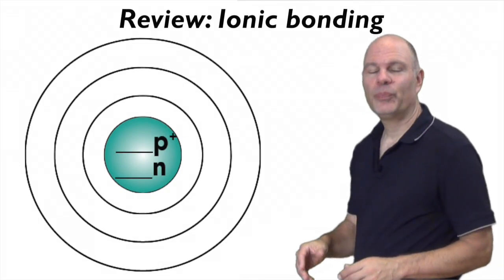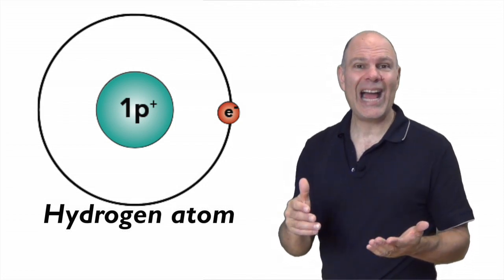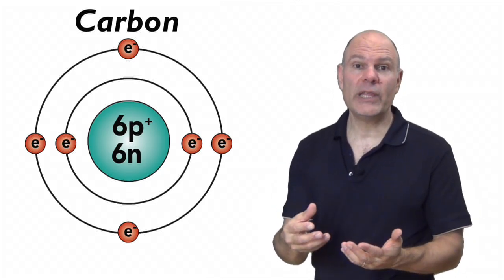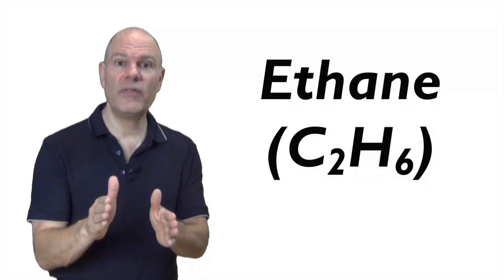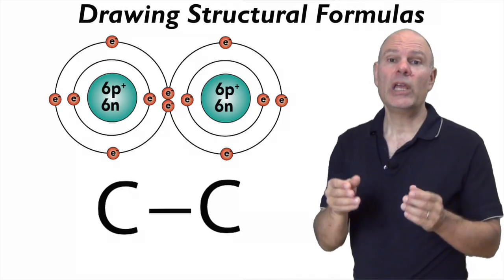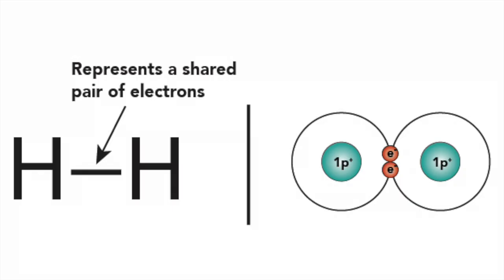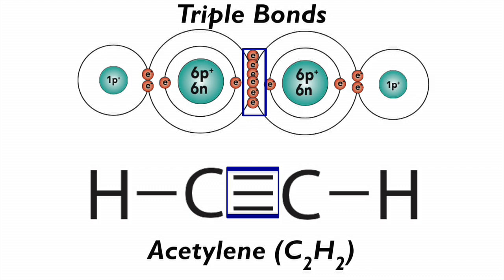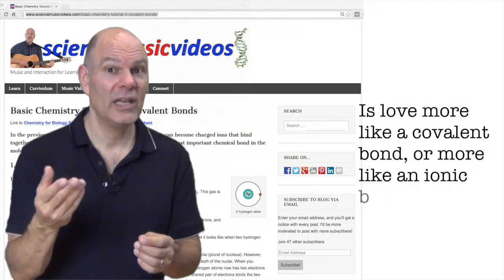Covalent Bonds Explained: The Chemistry of Life Itself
TRYING TO INCREASE YOUR SUCCESS IN BIOLOGY? You won’t believe how much biology you — or your students — will learn.

This video series, Basic Chemistry for Biology Students, teaches the basic chemistry that you’ll need to know in your biology course, whether that’s introductory high school level, AP Biology, or even a first year college biology course.
The series covers
1. The structure of atoms (a nucleus with protons and neutrons; electrons orbiting outside in orbitals)
2. What biology students need to know about the Periodic Table.
3. The “Octet Rule” for understanding how electrons are organized into orbitals.
4. Ionic bonding (how atoms trade electrons to become charged ions, and the ionic bonds that result)
5. Covalent bonding (how atoms share electrons to form molecules)
Key chemistry terms (element, compounds, molecules, etc).
6. Understanding chemical formulas (molecular formulas and structural formulas).

HIGH SCHOOL TEACHERS: Have your school purchase a license so all of your students can access our interactive tutorials.

COLLEGE PROFESSORS: Help your students master the most complex topics in biology, with interactive tutorials about DNA replication, photosynthesis, immunity, cellular respiration, and so much more.

STUDENTS: We’ve got interactive tutorials, flashcards, AP Bio practice FRQs, videos, and more songs.